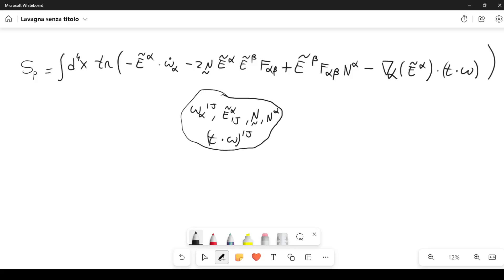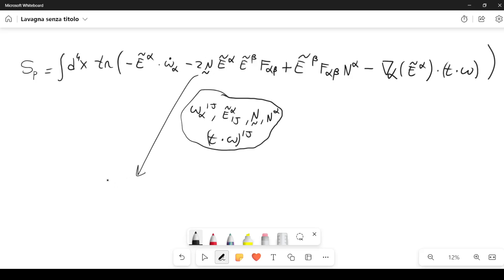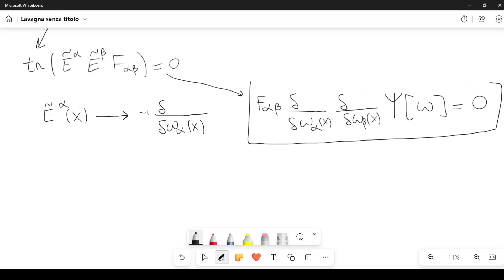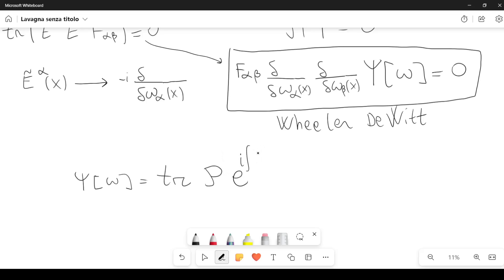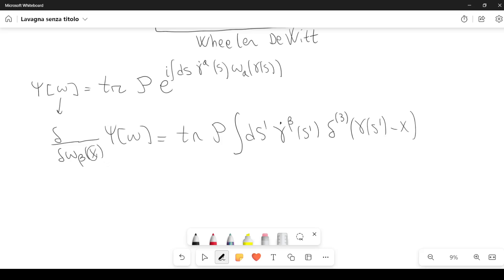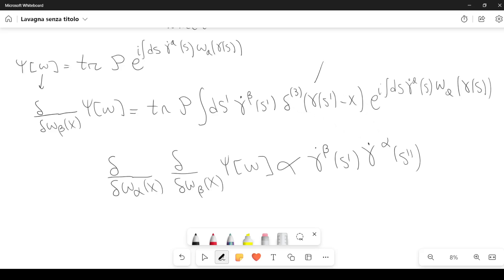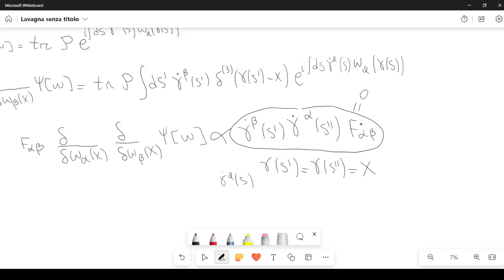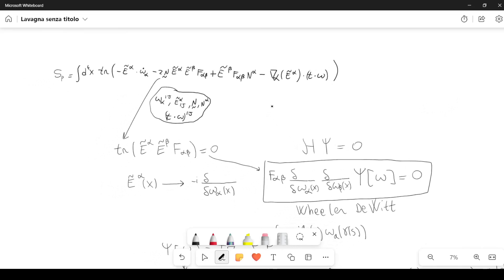Wheeler DeWitt equation and Loops in Quantum Gravity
In this video we go through some core notions of Loop Quantum Gravity. In particular, we focus the relation between loops and the famous Wheeler DeWitt equation, which ushered in the era of Quantum Gravity.
These are highly advanced concepts, which I try to address as “intuitively” as possible in a course on Loop Quantum Gravity (exact title: "Loop Quantum Gravity, Differential Forms, Quantum Geometry"). Please note that this course does not claim to be exhaustive or expert-level, but rather aims to highlight some key aspects of the theory.